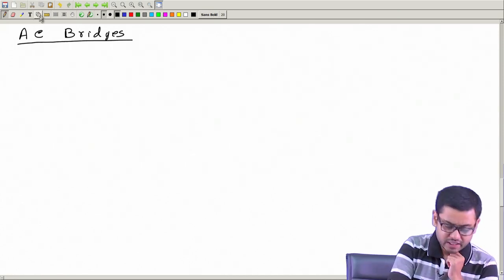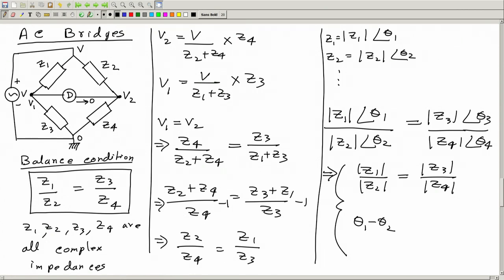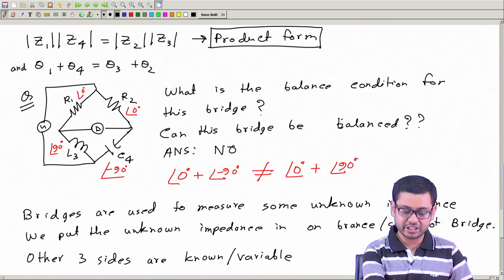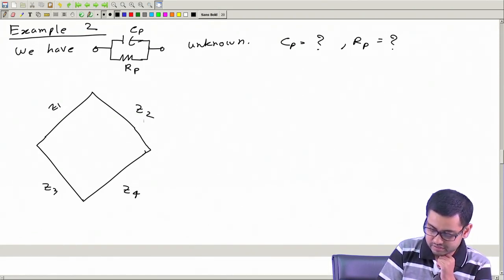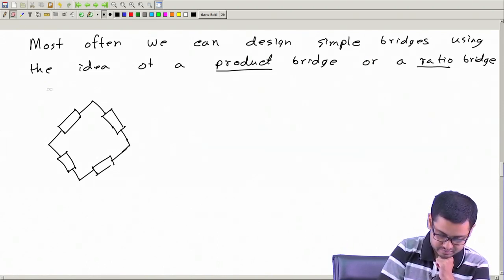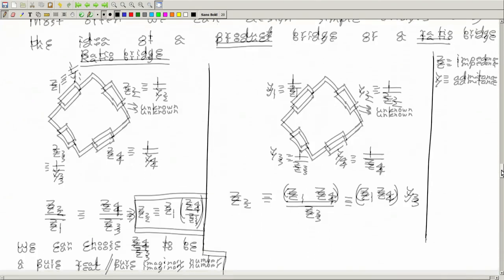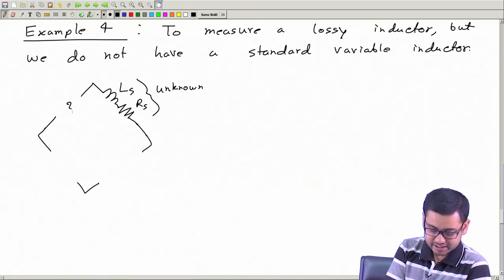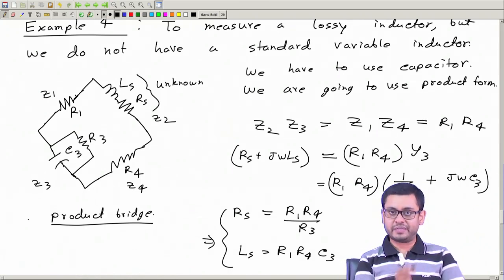Lecture 39: AC bridges I